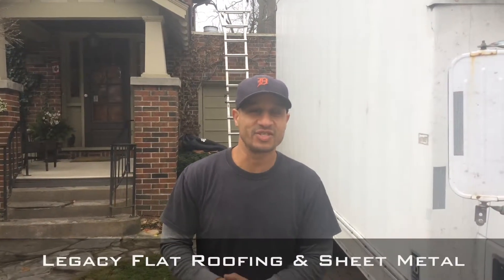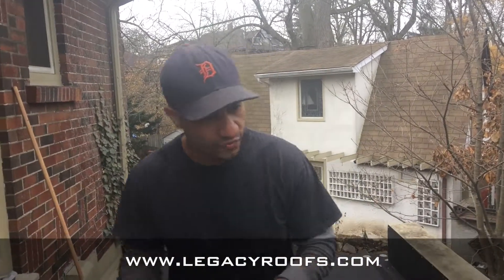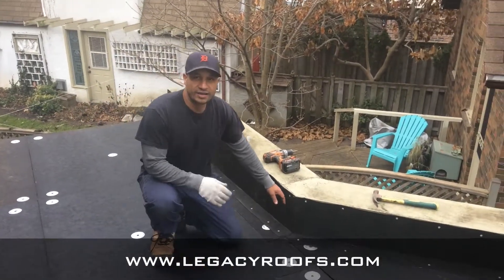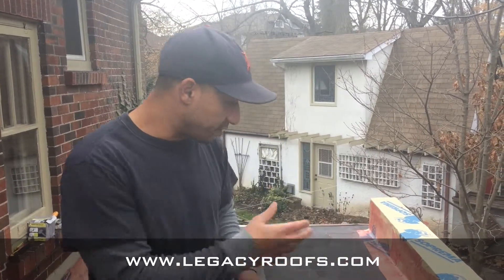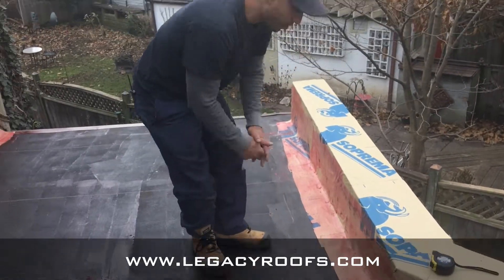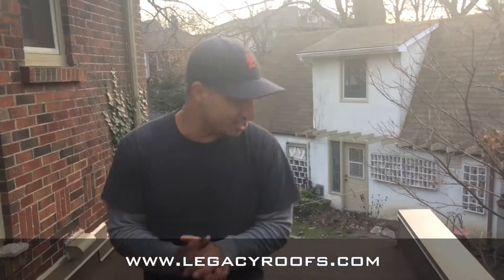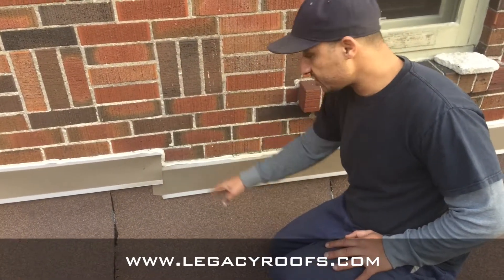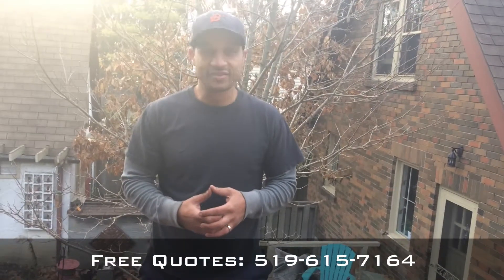London Ontario Flat Roof Repair (parapet, brick, eavestrough & brick detail) - Legacy Flat Roofing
This week we were in London Ontario working on a residential home. It is a one storey home that has a garage attached to the side of it, that had a flat roof that was in need of some repairs.

It had some interesting details to the project, on one side of the roof there was a brick facade, an eavestrough on the other side, and then on the other side a parapet that was maybe 8 inches tall (you can see all the details in the video). We love a challenge so the multiple details make the job more exciting.

To get started we fastened down some protection board over the top of the roof, by the brick wall detail, the parapet and eavestrough detail.

For the brick, what had been happening was water was running down the brick and going in between the cracks between the garage roof and the brick wall.  So we brought the base sheet and membrane up over the brick then cap it with some metal flashing. Now water will hit the sealed metal flashing and shed on to the flat roof instead of going down the cracks into the garage or home.

The parapet needed some extra work as well because the quality of the parapet wasn’t great, it wasn’t smooth it was very rough and deteriorated, so we had to apply some carpentry skills to build the wall out a little and give it a solid substrate to attach the sopaboard. We brought the board up 4 inches, then put our base sheet right over the top of the parapet, then we will cover it in a brand new cap sheet, and finish it off with some colour matched metal flashing for perfect water shedding and water tight seal.

We did this project in Ontario in December which means its pretty cold out, so we used a different material for our base sheet this time because its more movable, pliable and easier to work with in the colder weather.

We installed a new drip edge flashing that will run over into the eavestrough to get the water off the roof in a controlled manner.

Take a look at the video for the finished result. It was a small project, but its the little details and quality of work we do that makes us so proud to be selected by our client to work on their roof.

If you’re looking for flat roof repairs, flat roof leak fixes, or new flat roof installations in Ontario please give us a call!